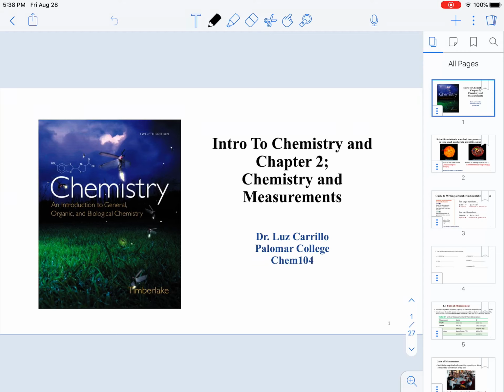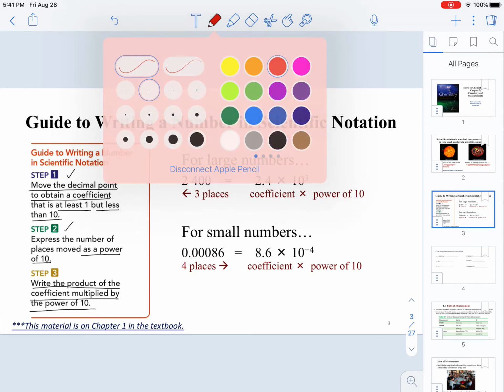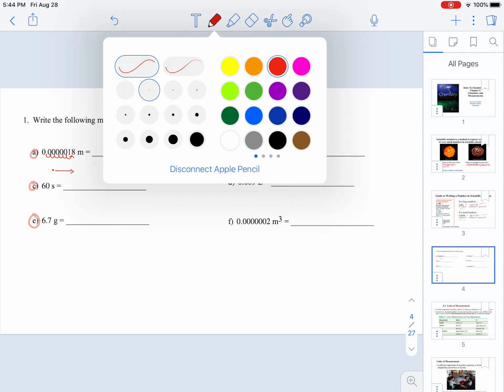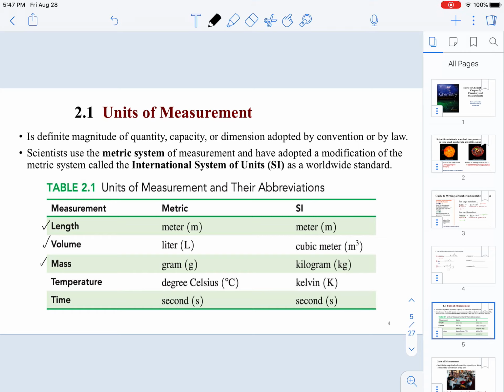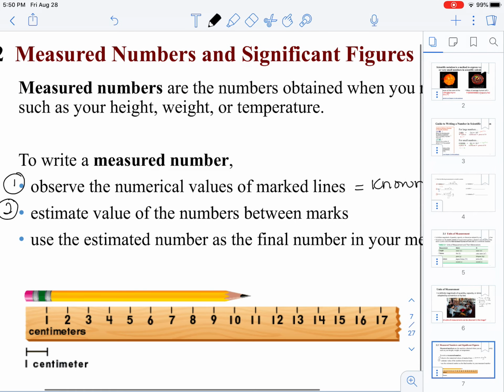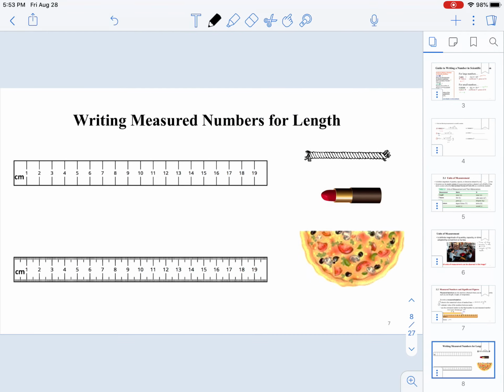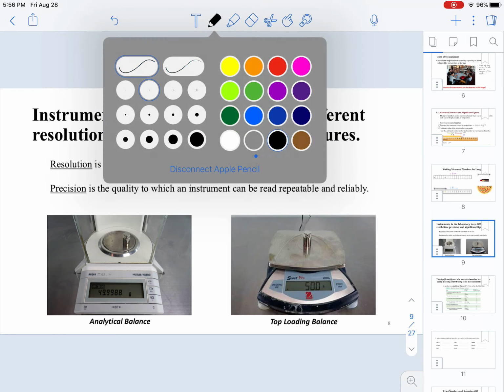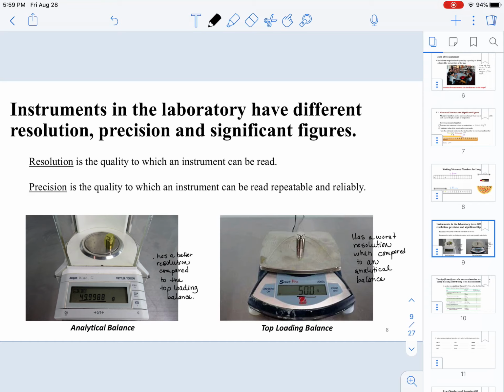CHEM104_Chapter 2 Chemistry and Measurements Part1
This video series covers the material for chapter 2.  It includes scientific notation, measurements, significant figures, conversions and density.